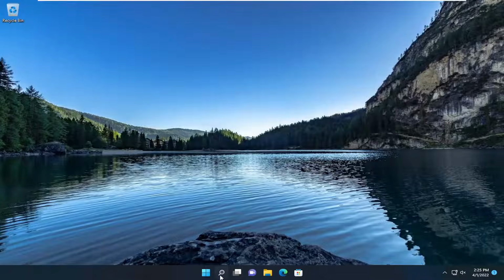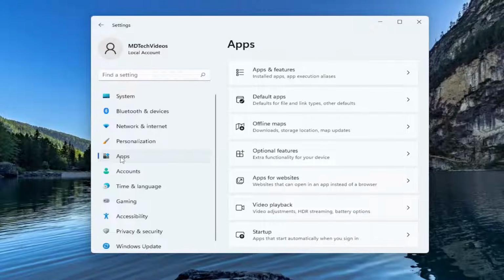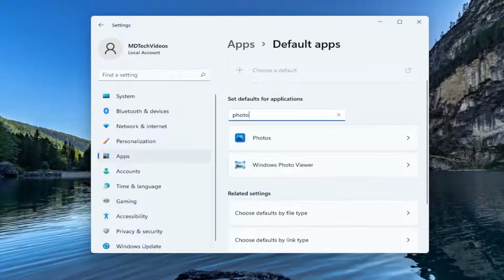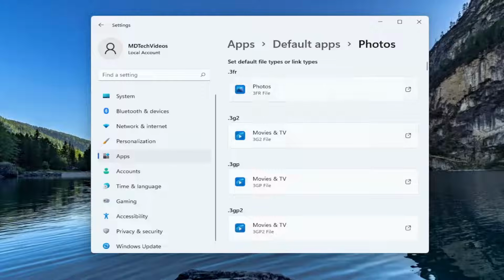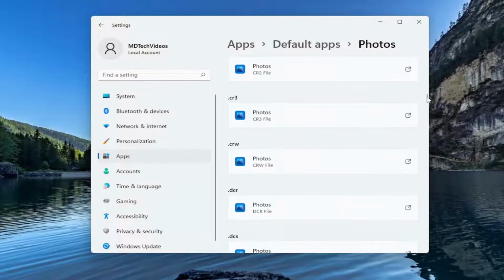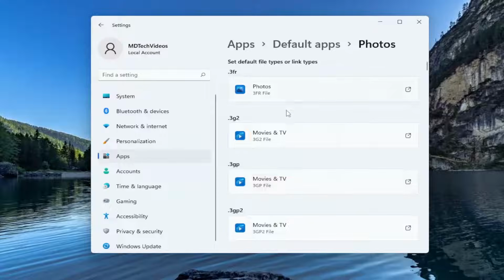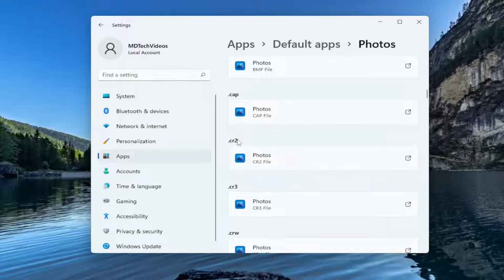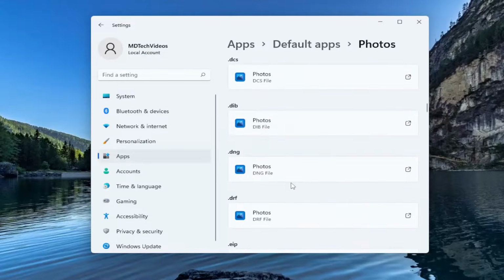How to Change the Default Photo Viewer in Windows 11 [Tutorial]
If you yearn for the simpler days of Windows Photo Viewer, we'll show you how to get it back in Windows 11.

Issues addressed in this tutorial:
change default photo viewer windows 10
change default photo viewer windows 11
set default photo viewer windows 10
how to change default photo viewer in windows 10
how to change default photo viewer in windows 7
how to change default image viewer windows 10

If you upgrade a PC running Windows 7 or 8.1 to Windows 11 , Windows Photo Viewer will be available and you can set it as your default photo viewer if you want. However, if you perform a clean installation of Windows 10—or buy a PC with Windows 11 already on it—you can’t access Photo Viewer at all. The interesting thing is that Photo Viewer is still there. It’s just hidden and you’ll have to make a couple of Registry edits to have it show up. After you do that, you can then set it as your default photo viewer.

You may need to change the default programs associated with certain protocols and file extensions. Most of us end up changing the default Photo Viewer, browser, etc., to another program of our choice. If you are one of those, then this post will show you how to change the default Photo Viewer in Windows 11/10.